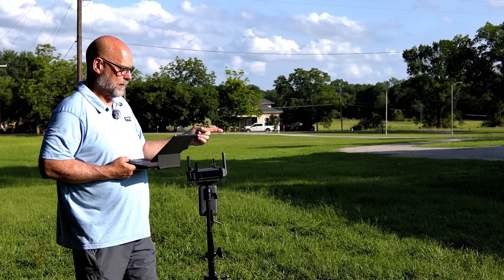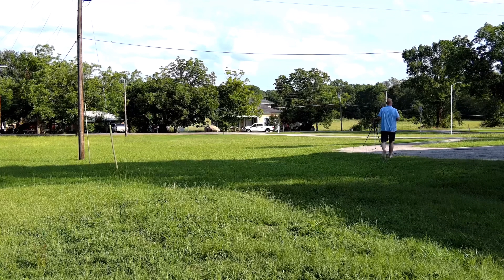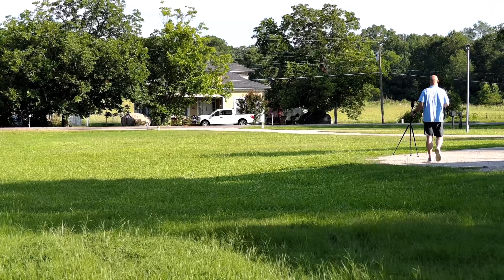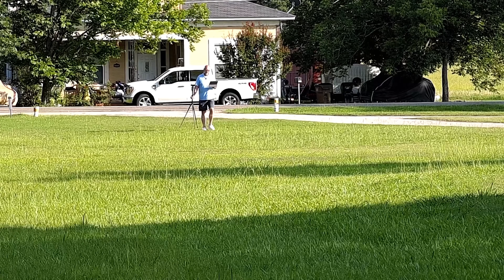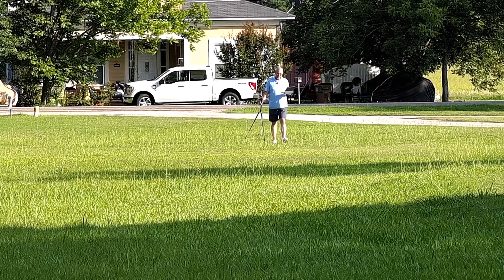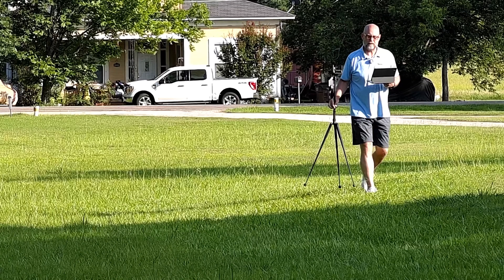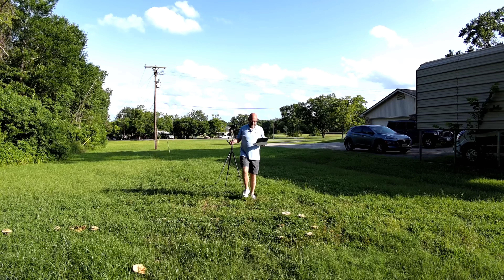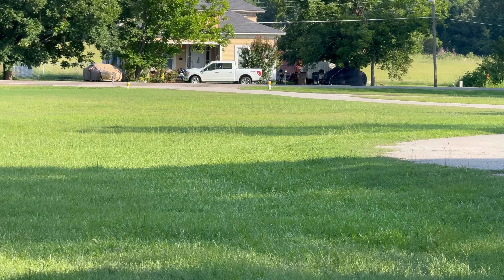Slate7 GL BE3600 WiFi7 Travel Router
The Slate 7 Travel Router from GL.inet offers speed improvements over the AXT1800, but is there a distance difference?

Slate 7 Travel Router

Video consultation available via FaceTime, Zoom or Google Meet. Please use email adress above to schedule a time slot. $100/hr.
01-15 minutes – $25
16-30 minutes – $50
31-45 minutes – $75
46-60 minutes – $100

Amazon Storefront